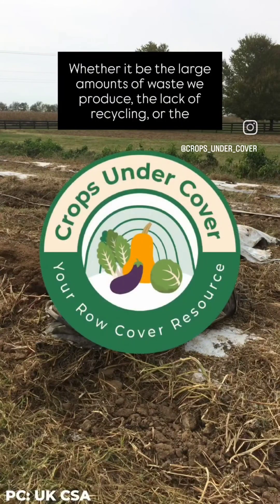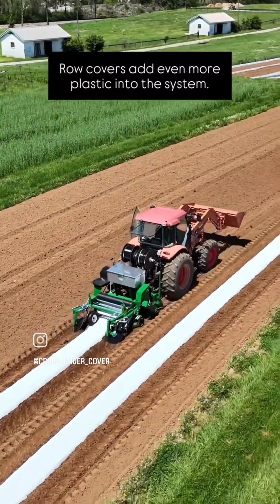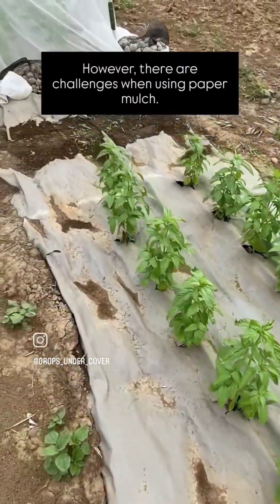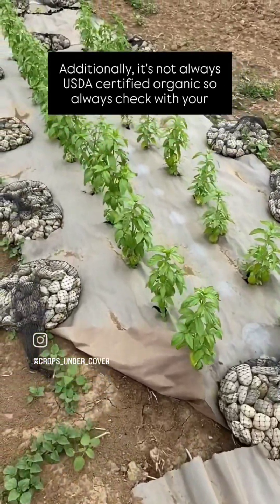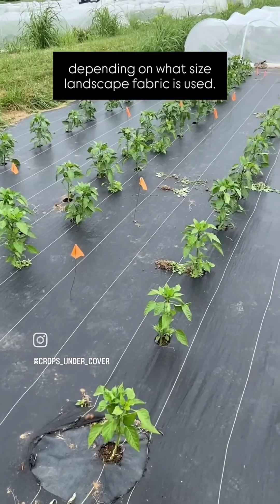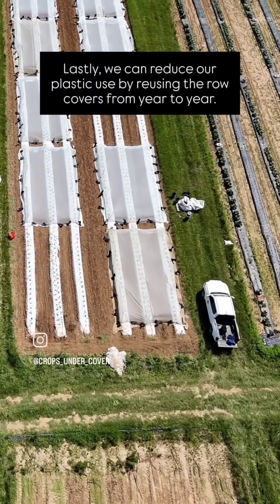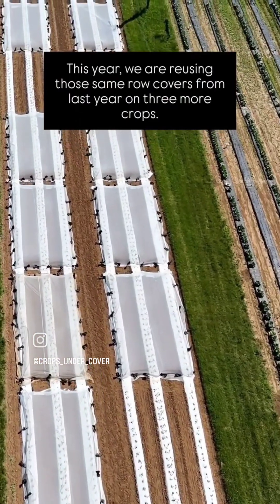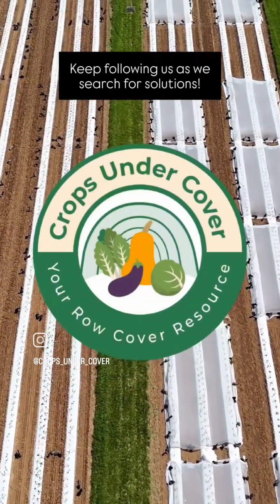The Plastic Dilemma in Agriculture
Agriculture contributes to just over 3% of global plastic waste, but that percentage still represents a substantial and growing input. Alongside plasticulture, tools like mesotunnels introduce additional layers of plastic into production. Join us as we explore the role of plastic in organic systems and ask a critical question: Can plastic ever align with the principles of sustainability? Here's what the data and our experience suggests so far.